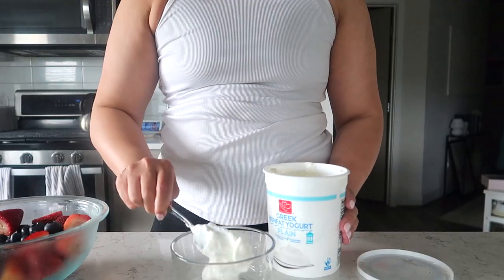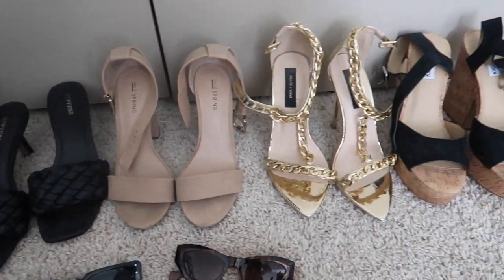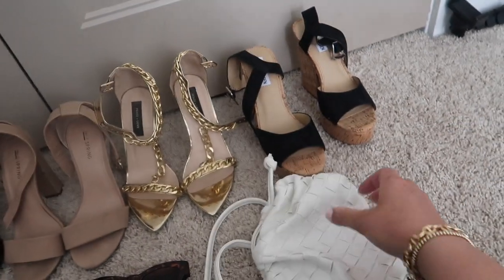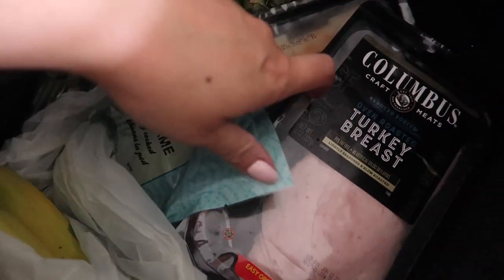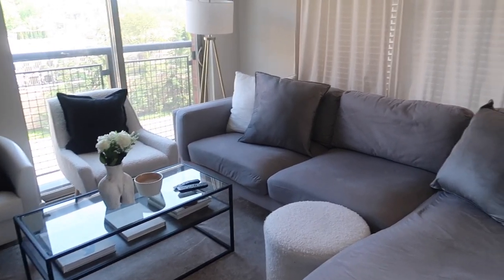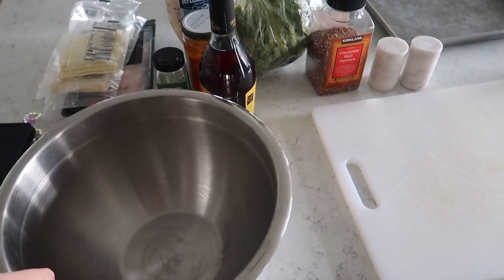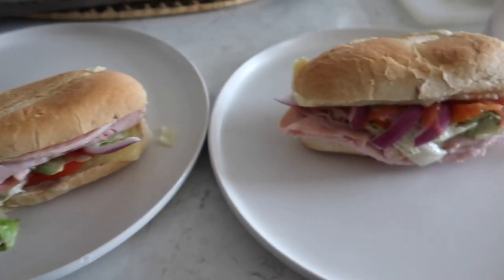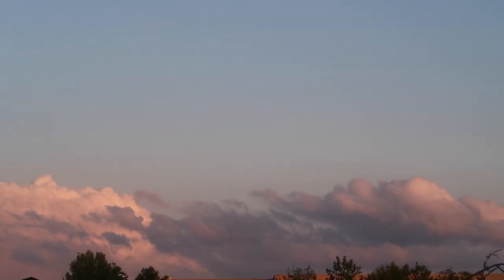WEEKLY RESET: trader joes haul, fridge restock, cleaning + getting a PUPPY 🐶